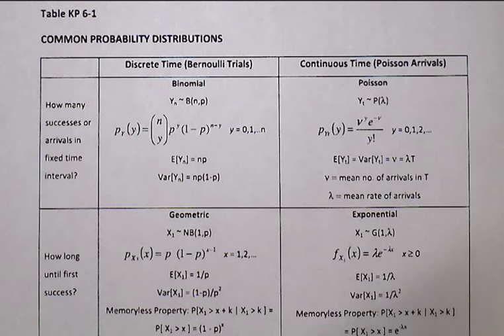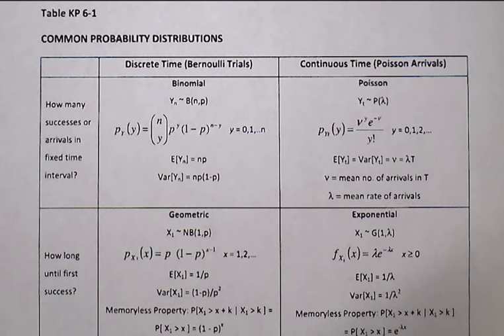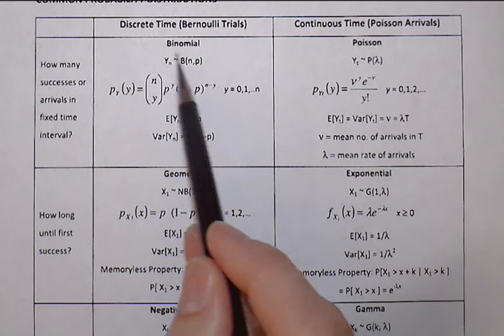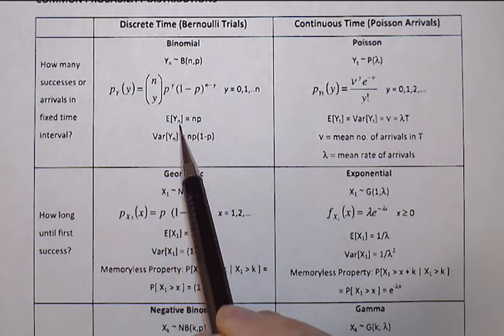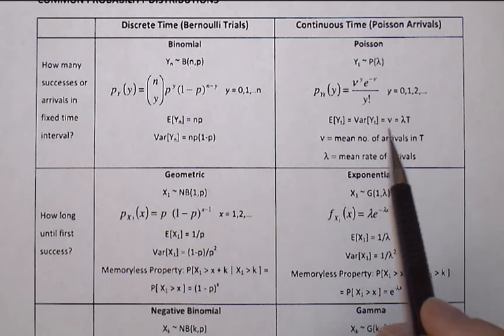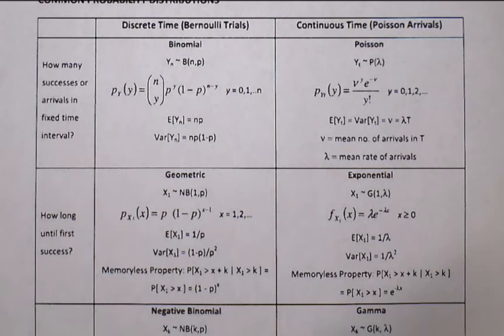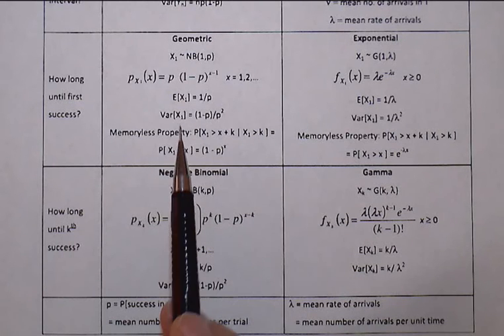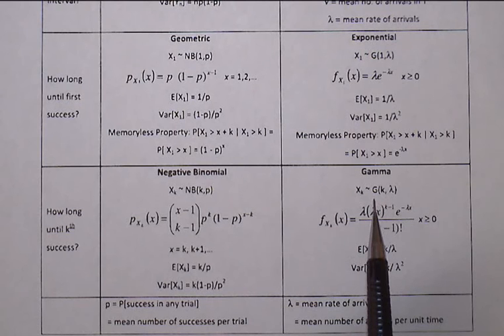Mod 3 Summary of Models Table KP6 1